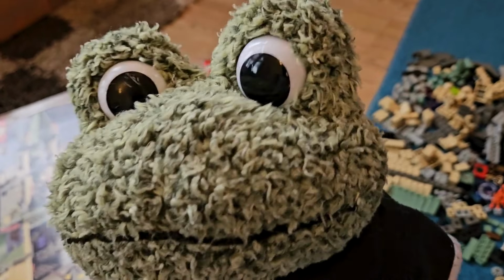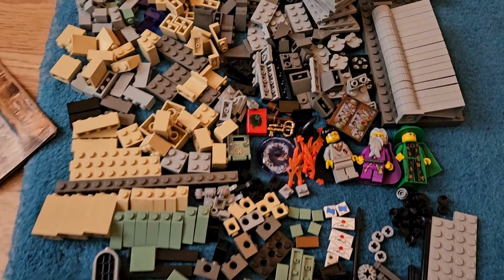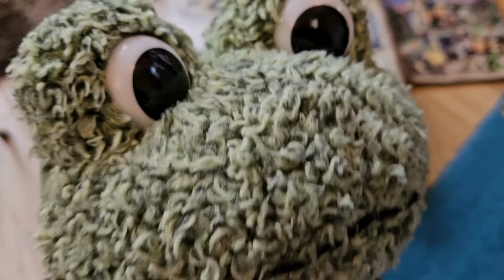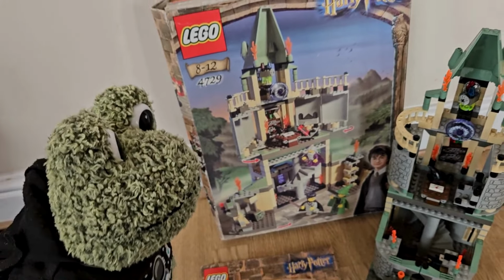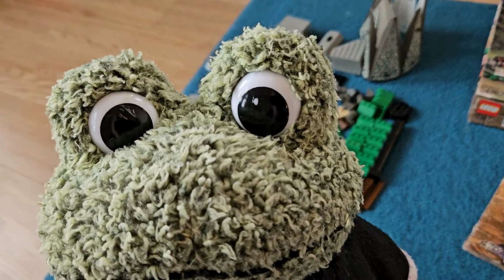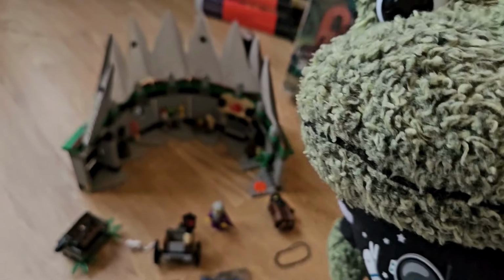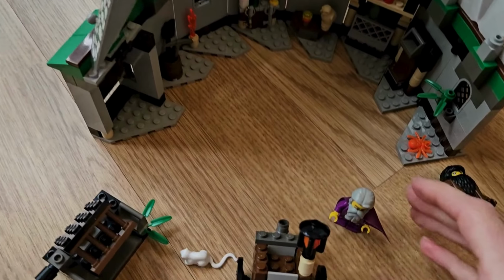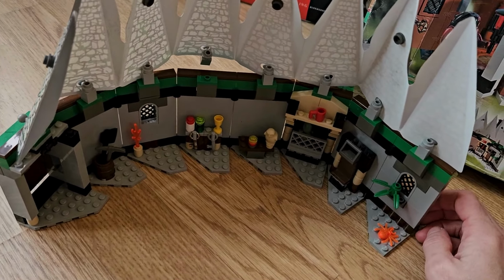LEGO HARRY POTTER Hagrid's Hut 4707 & Dumbledore's Office Castle 4729 Timelapse Build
Music used in this video is credited to:-
Song:Night Run Away by An Jone(creative commons music)

My eBay shop is Helga-Betty's Second-Hand Stardust:-